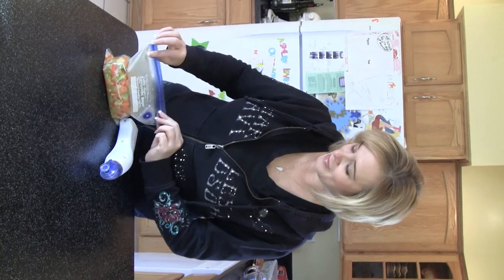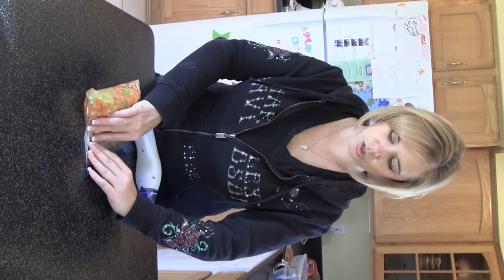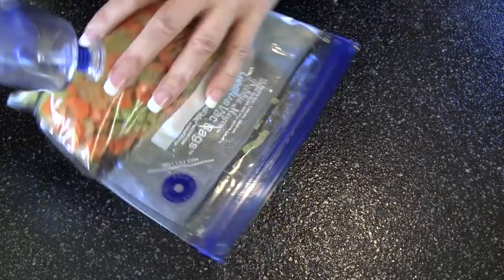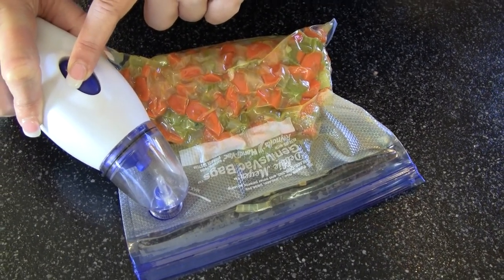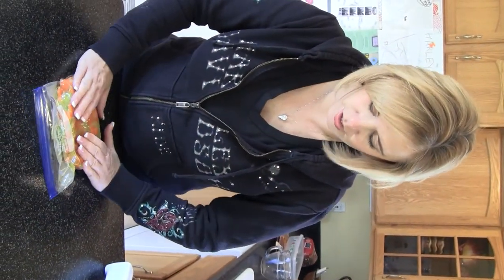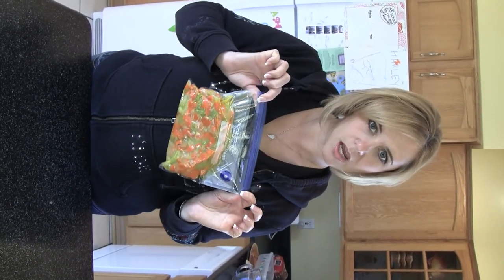Debbie Meyer Vacuum Sealer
A short demonstration of the Debbie Meyer vacuum sealer. This is one of our favorite things.